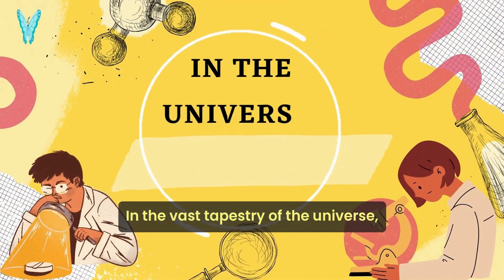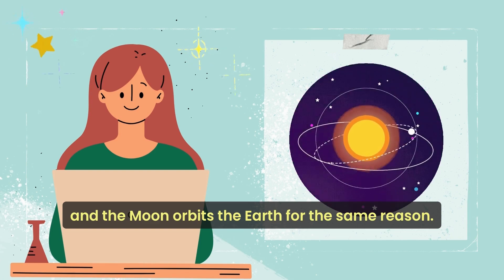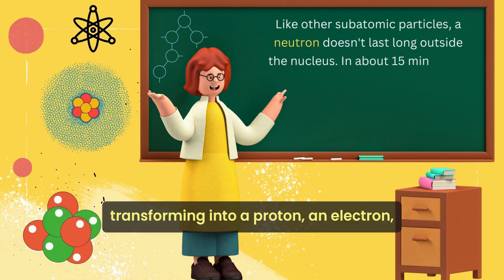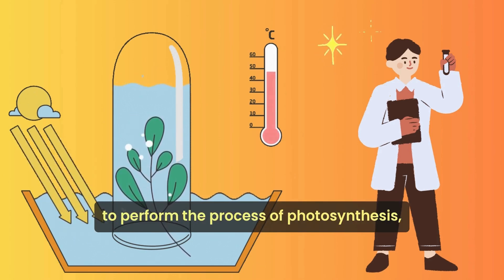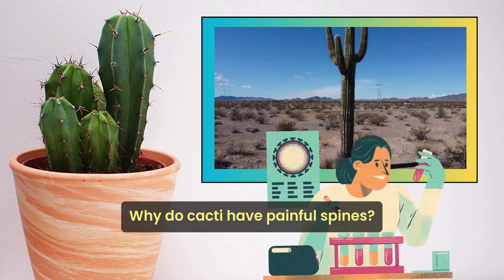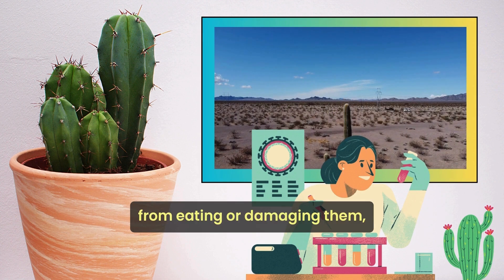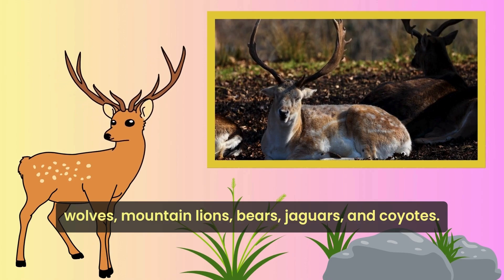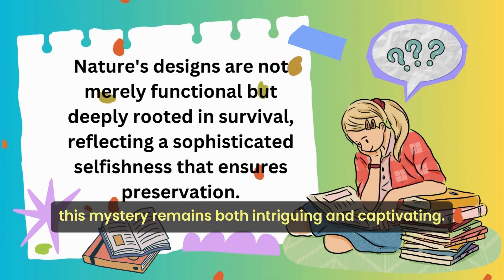The Selfish Design: Nature's Survival Code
In the vast universe, survival is a key principle driving the "selfish design" seen in nature. Electrons orbit the nucleus to balance electrostatic forces, while Earth and Moon orbit to avoid gravitational collapse. Earth spins to generate a magnetic field that protects against solar and cosmic radiation. Neutrons combine with protons to form stable nuclei, preventing decay. Earth's atmosphere shields against radiation and regulates temperature. Plants have chlorophyll for photosynthesis, and the universe expands to avoid collapse. Bats use ultrasonic waves to hunt, stars emit radiation to counteract gravitational pull, camels have humps to store fat, and cacti have spines for protection and water conservation. These adaptations highlight the survival-driven nature of life, sparking debates about whether they arise from chance or design.